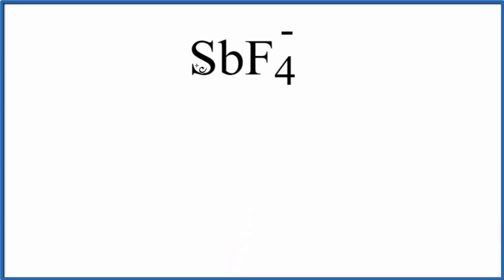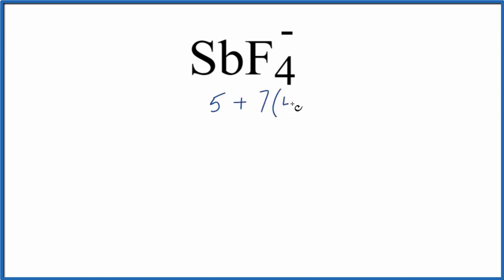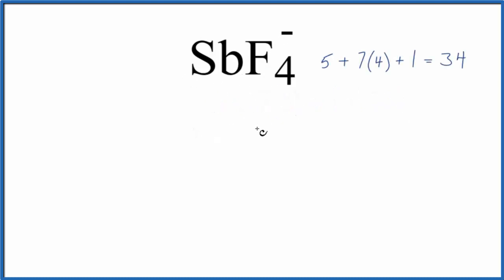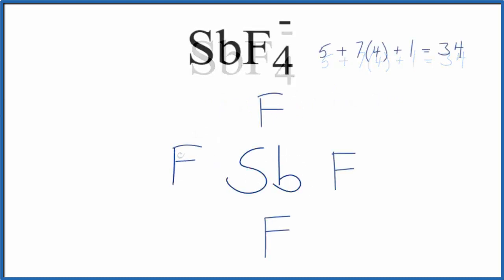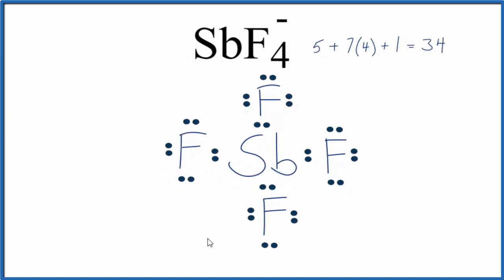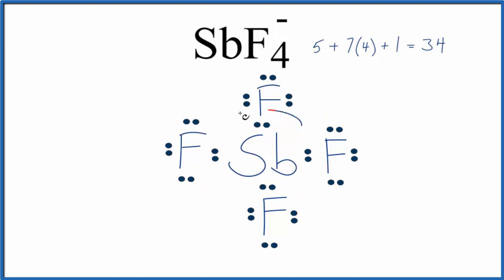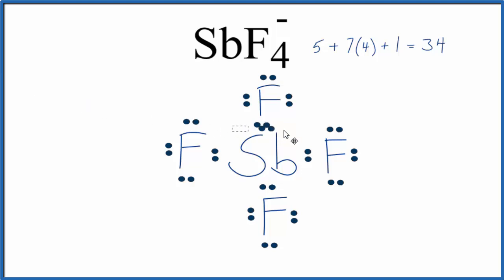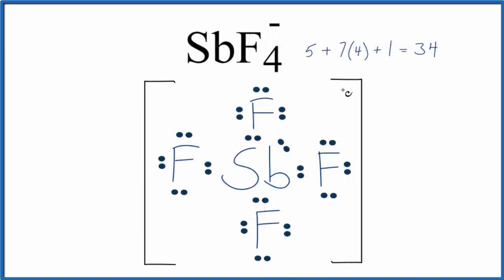How to Draw the Lewis Dot Structure for SbF4 -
A step-by-step explanation of how to draw the SbF4 - Lewis Dot Structure.

For the SbF4 - structure use the periodic table to find the total number of valence electrons for the SbF4 - molecule. Once we know how many valence electrons there are in SbF4- we can distribute them around the central atom with the goal of filling the outer shells of each atom.

In the Lewis structure of SbF4 - structure there are a total of 34 valence electrons.

Note that SbF4 - can have an Expanded Octet and have more than eight valence electrons. Because of this there may be several possible Lewis Structures. To arrive at the most favorable Lewis Structure we need to consider formal charges. See my video for help with formal charges